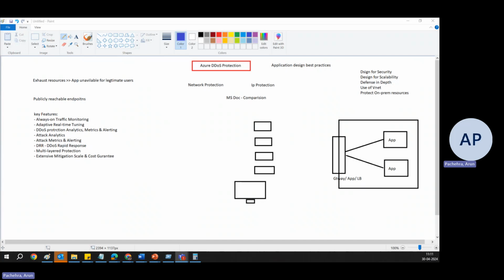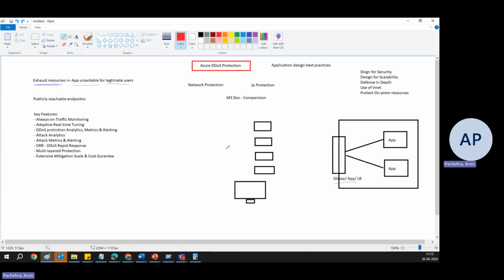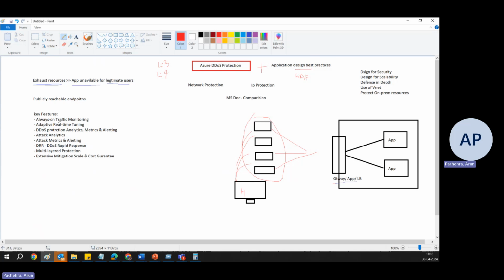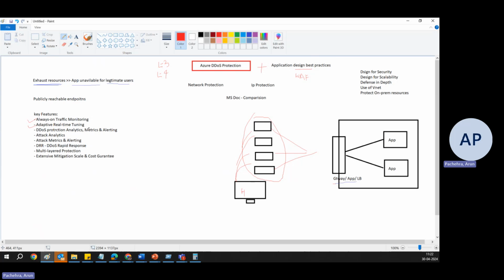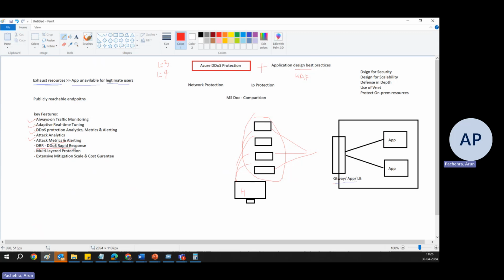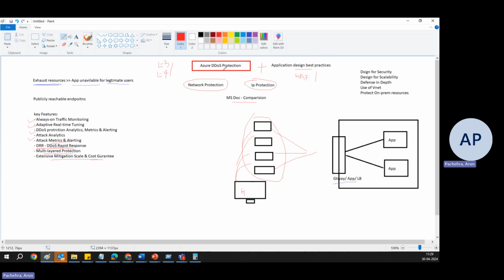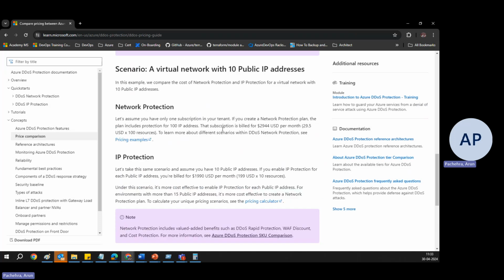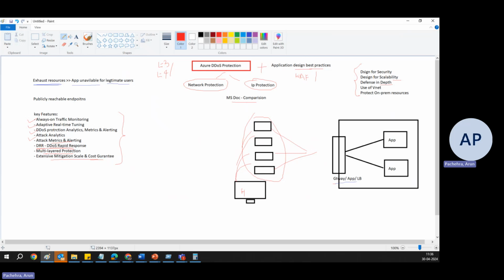Azure DDoS Protection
A DDoS attack attempts to exhaust an application's resources, making the application unavailable to legitimate users.
DDoS attacks can be targeted at any endpoint that is publicly reachable through the internet.

Distributed Denial of Service (DDoS) attacks aim to disrupt the normal traffic of a targeted server, service, or network by overwhelming the target or its surrounding infrastructure with a flood of Internet traffic.
DDoS attacks can come from multiple compromised computer systems as sources of attack traffic, called bots
But how can we protect ourselves from such DDoS Attacks - Well
Azure DDoS Protection, combined with application design best practices, provides enhanced DDoS mitigation features to defend against DDoS attacks.
It's automatically tuned to help protect your specific Azure resources in a virtual network.
Protection is simple to enable on any new or existing virtual network, and it requires no application or resource changes.

Azure DDoS Protection protects at layer 3 and layer 4 network layers. For web applications protection at layer 7, you need to add protection at the application layer using a WAF offering.